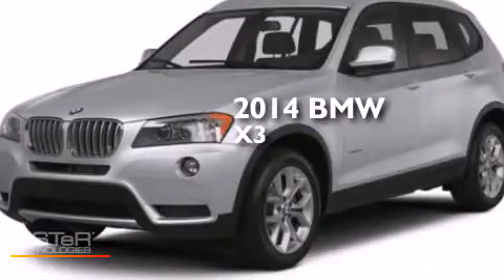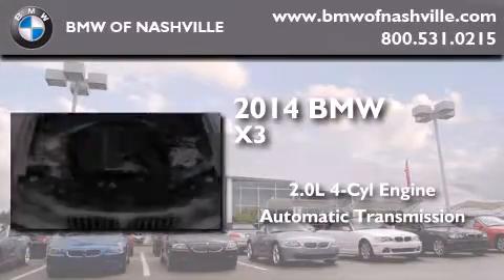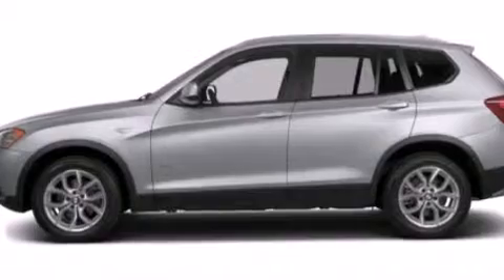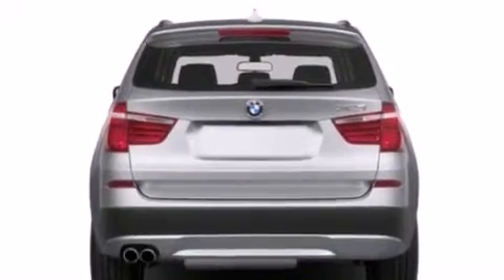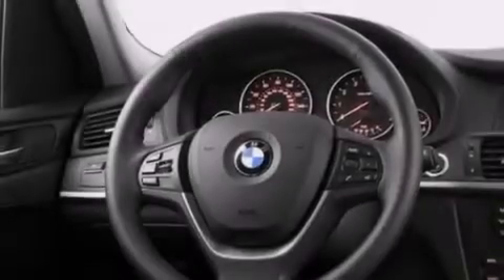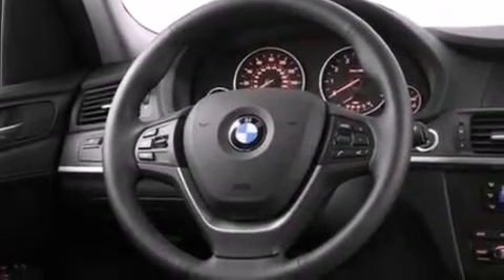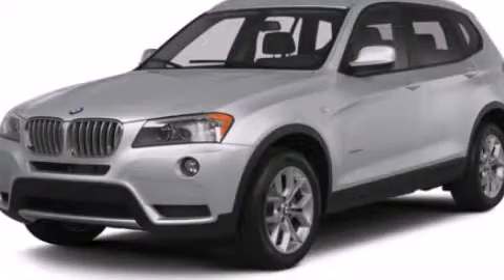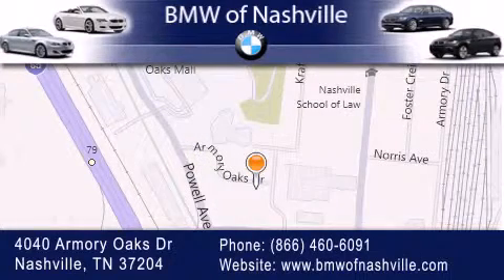2014 BMW X3 Nashville TN 37204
We've been honored to serve the Nashville TN area , we promise that your experience at our dealership will exceed your expectations ! Year : 2014 Make : BMW Model : X3 Engine : 2.0L I-4 cyl Trans . : 8 speed automatic Exterior : A52Gray Miles : 3 Interior : LUCX BMW of Nashville 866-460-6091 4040 Armory Oaks Drive Nashville , TN 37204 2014 BMW X3 Nashville TN